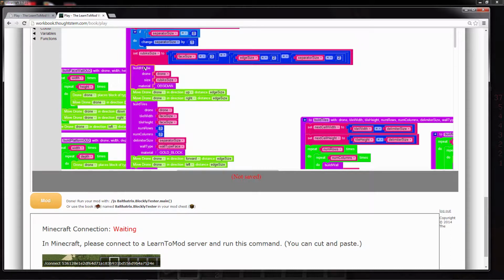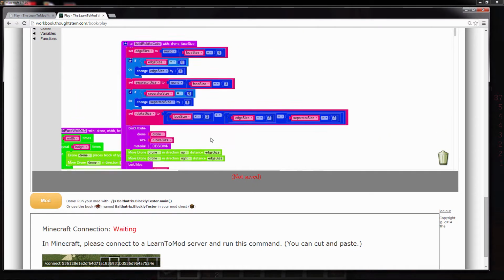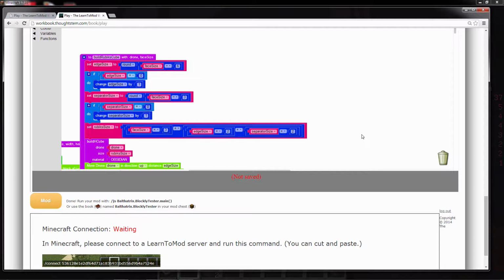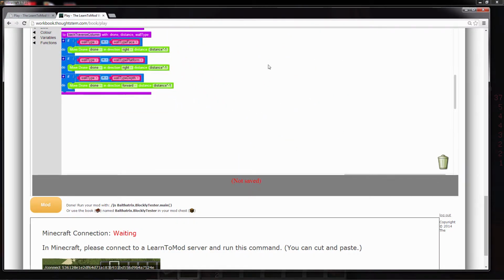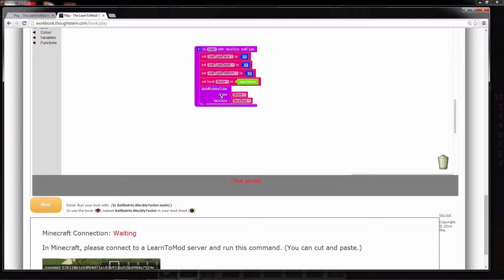Model Construction - Rubiks Cube - 0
Learn how to make a Minecraft mod that builds a scalable model of a Rubiks Cube.